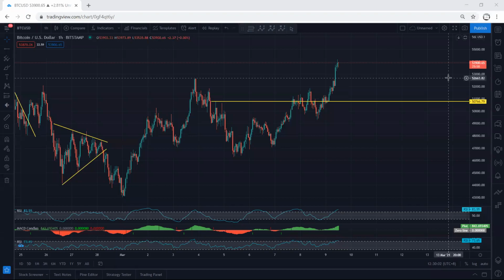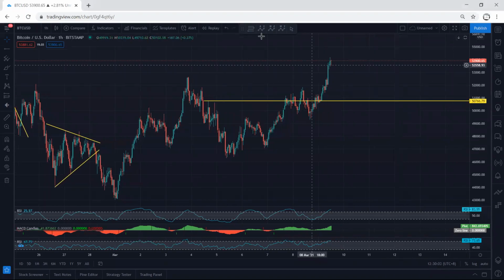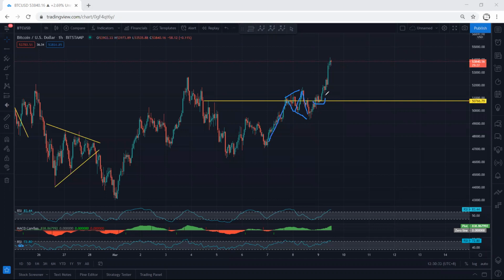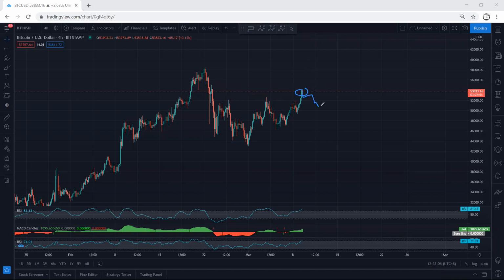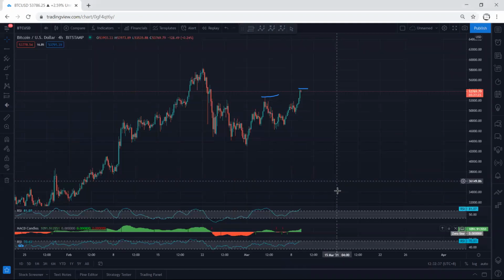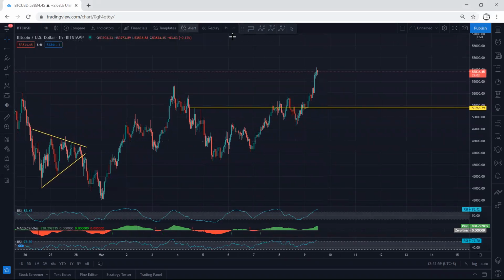Bitcoin Technical Analysis for March 9, 2021 - BTC